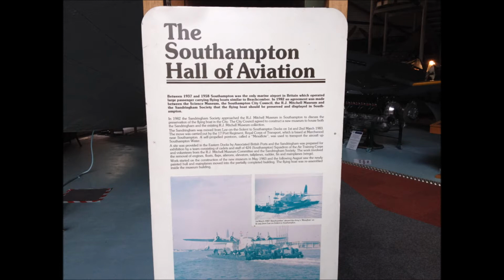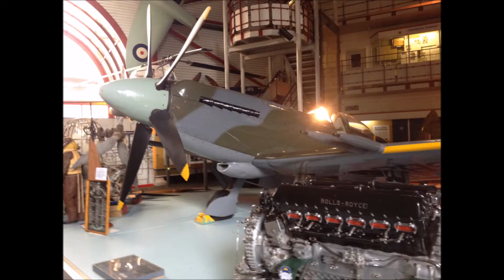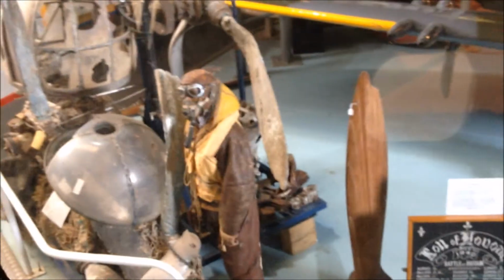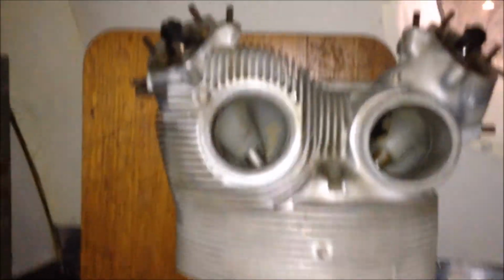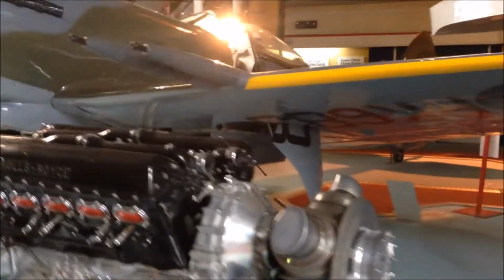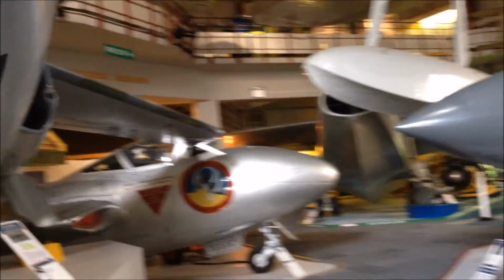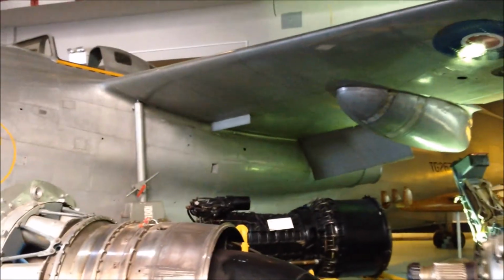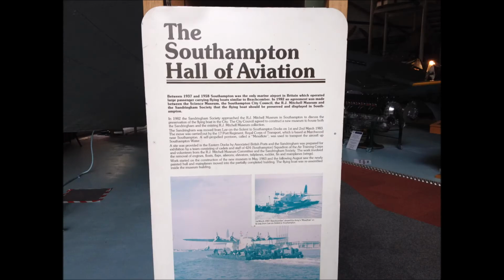Southampton air museum (Solent Sky)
I have been quite busy lately, but I managed to visit an air museum in southampton (England) while looking at the university.